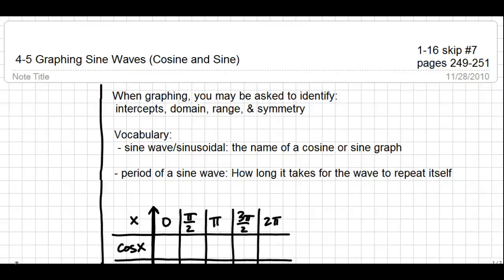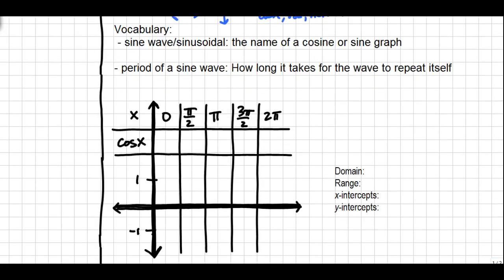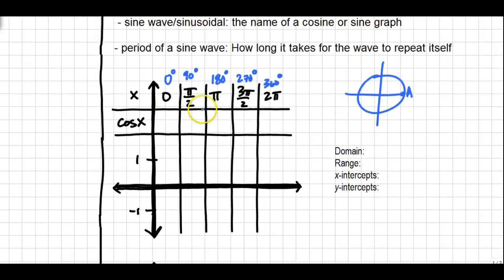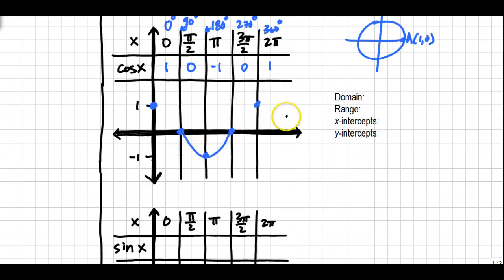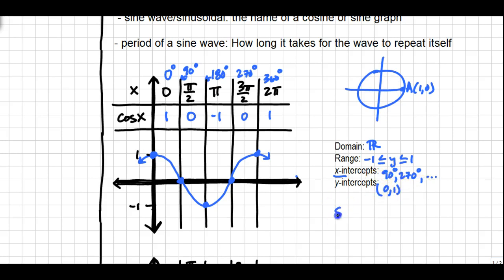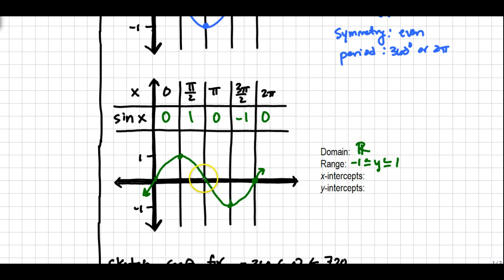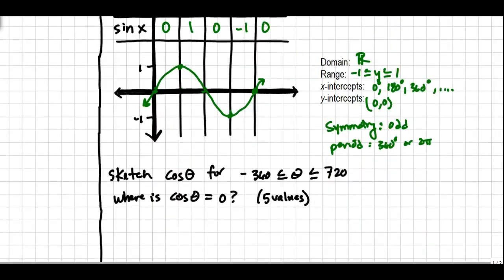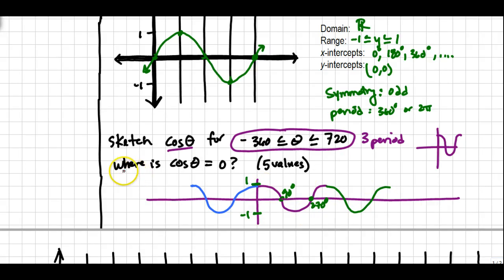FST 4-5 Graphing Sine Waves